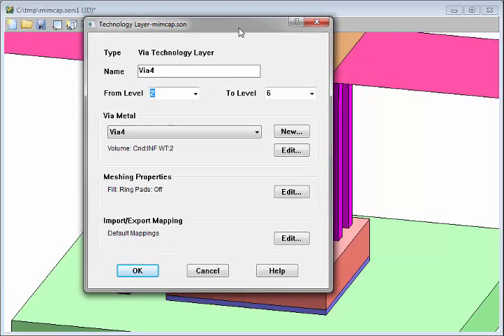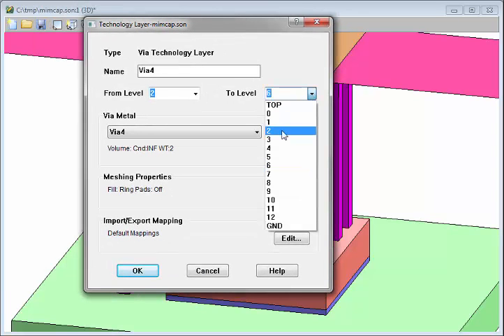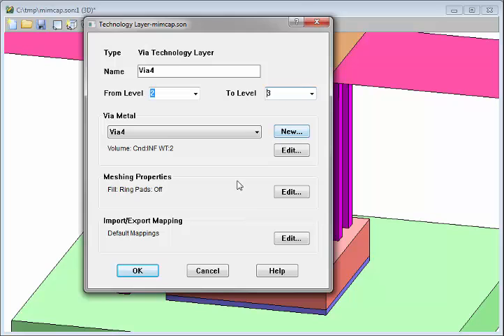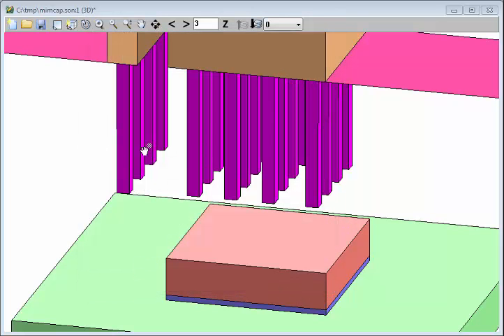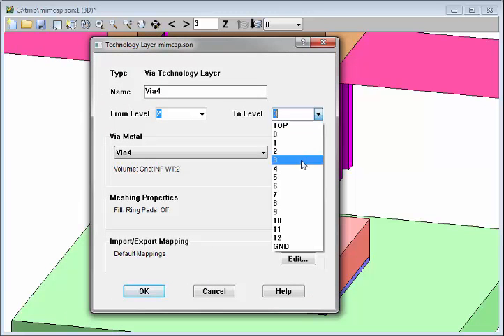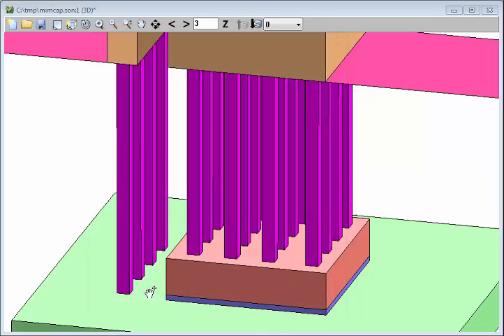Auto Height Vias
Demo of the Auto Height Via feature with a MIMCap